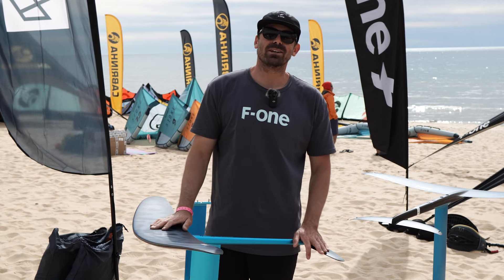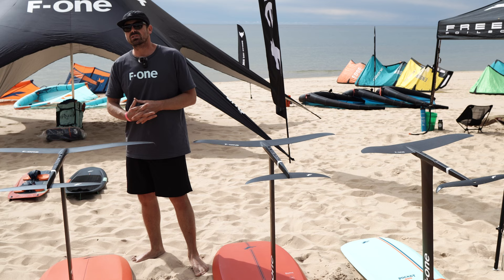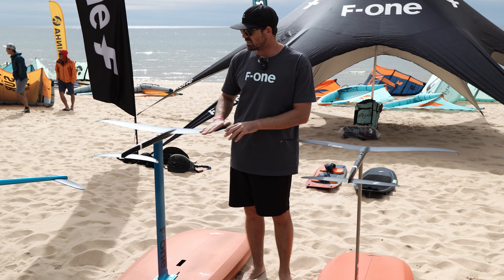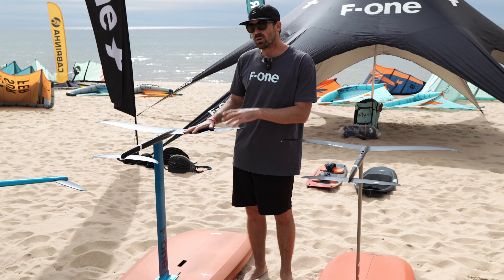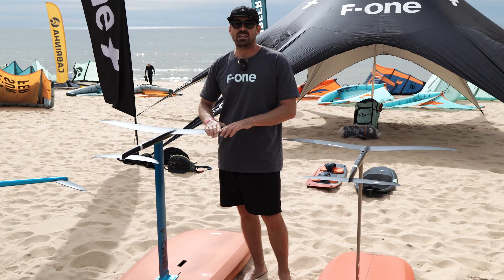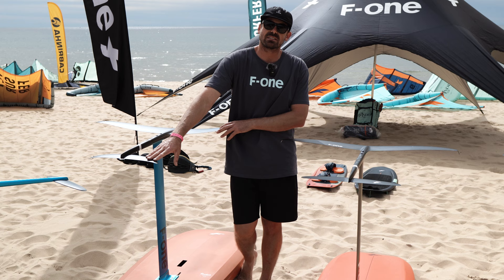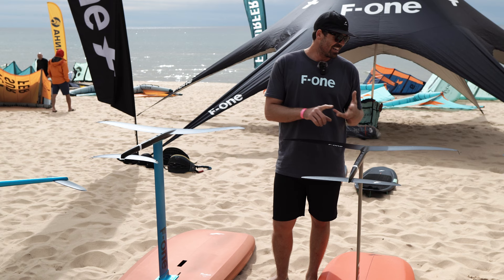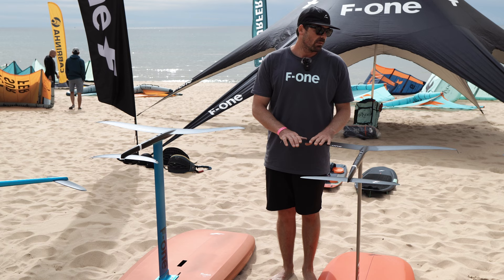F-One Seven Seas Carbon and Eagle HM Carbon Overview, With Billy Ackerman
The F-One Seven Seas Carbon and Eagle HM Carbon foils will have you frothing for sure. Come get the rundown with Billy Ackerman, from F-One.